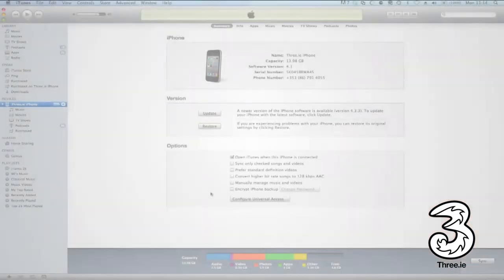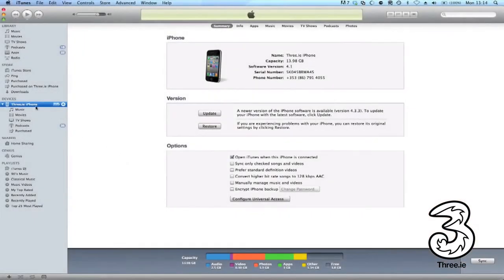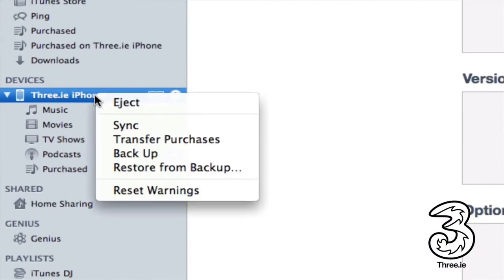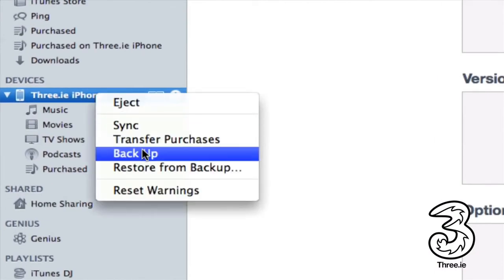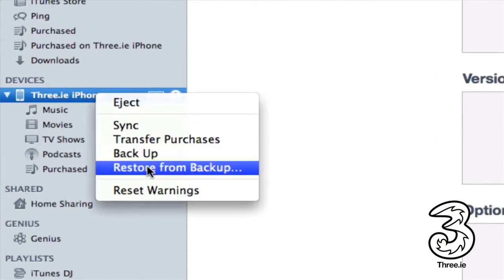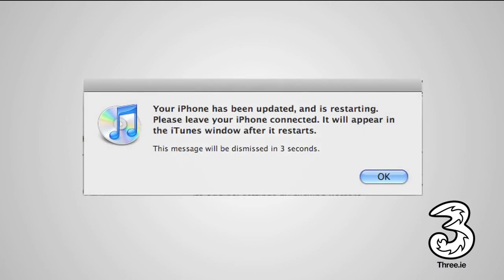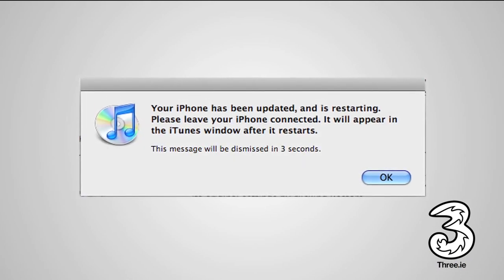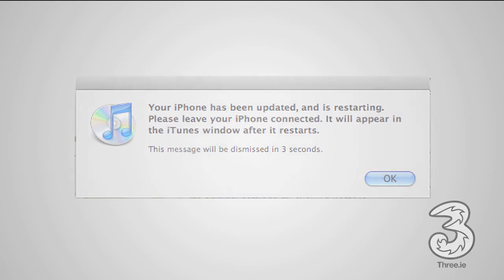Restoring a back up for your iPhone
Let Three Help & Support section, teach you the tips and tricks of your iPhone.